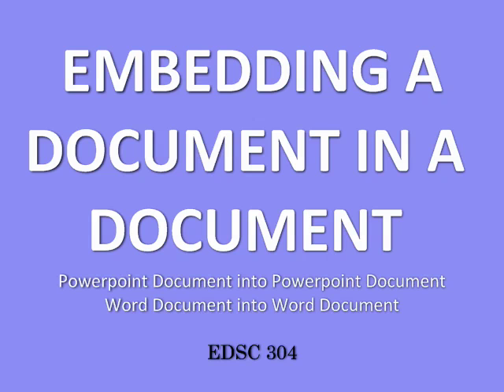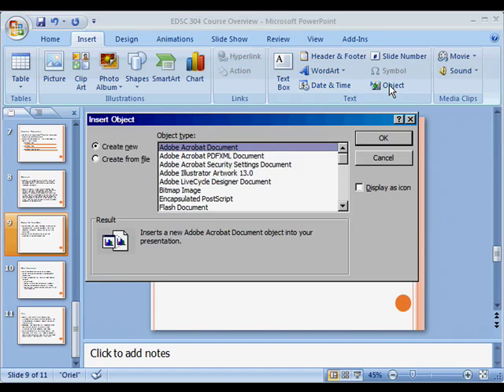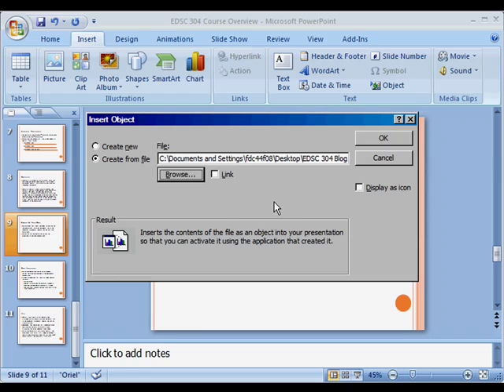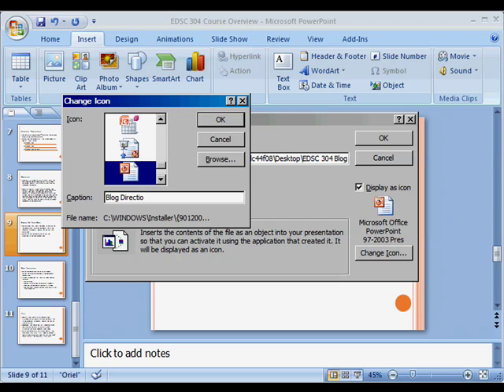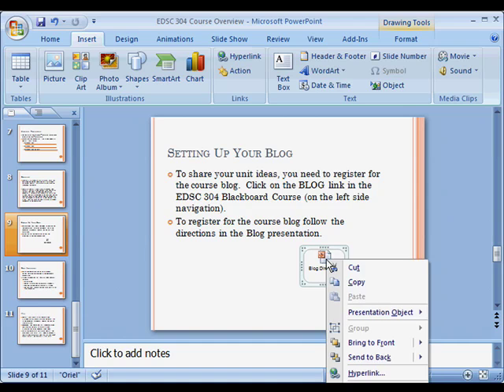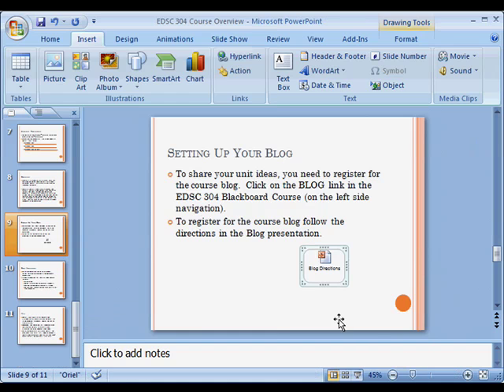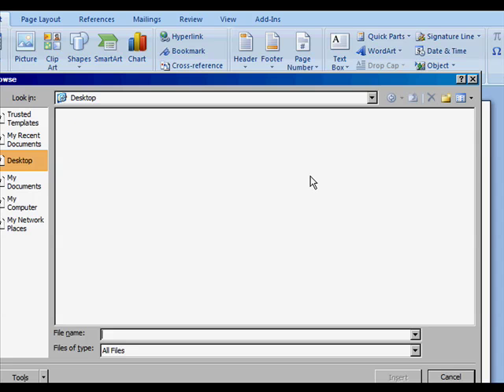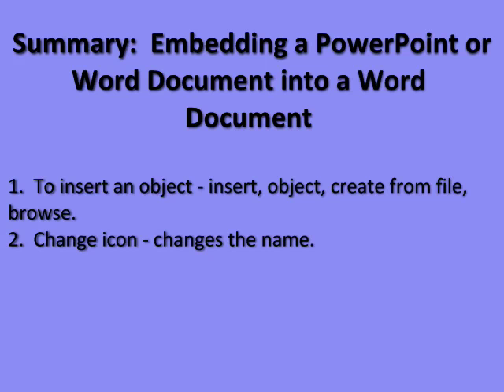How to Embed an Object in PPT or Word